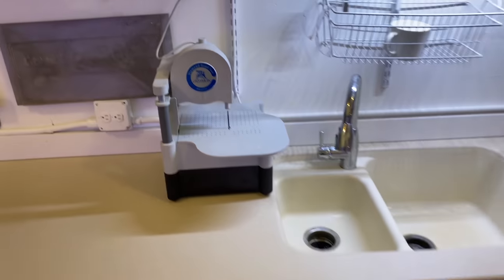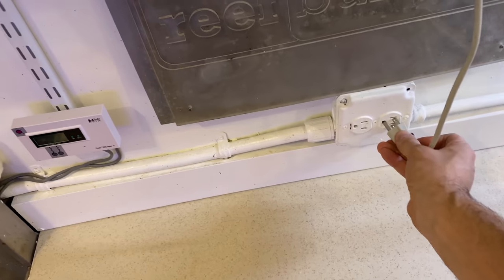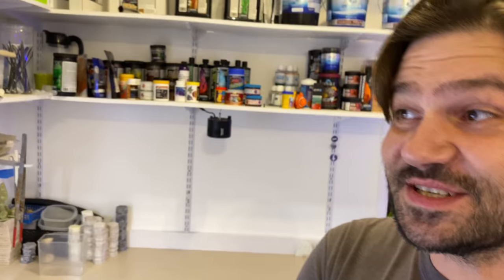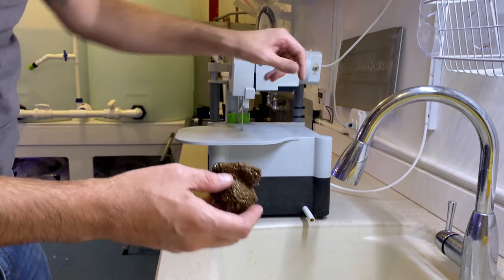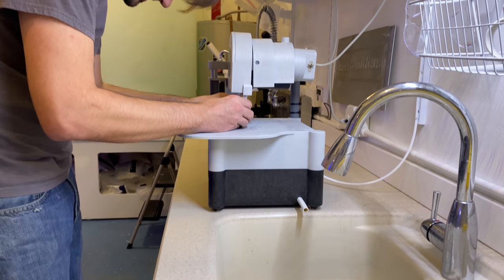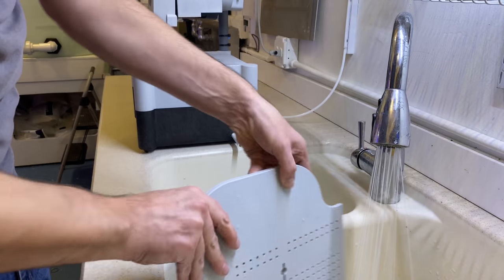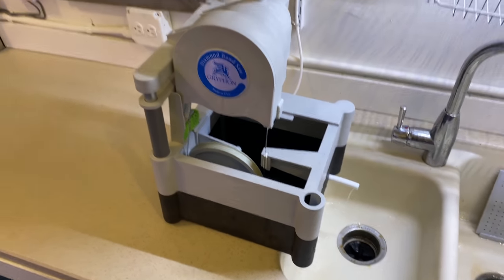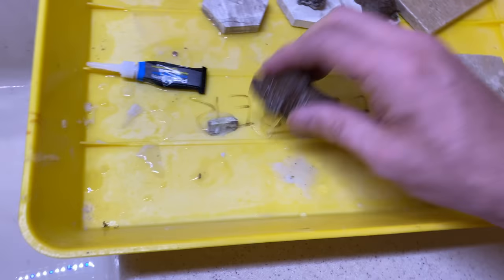Vlog 47: The Self-Cleaning Bandsaw Hack